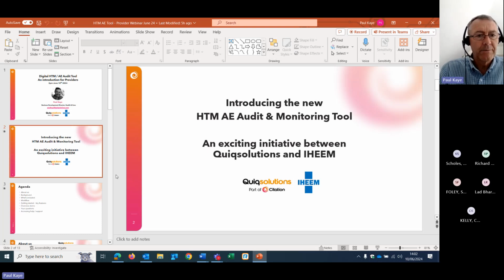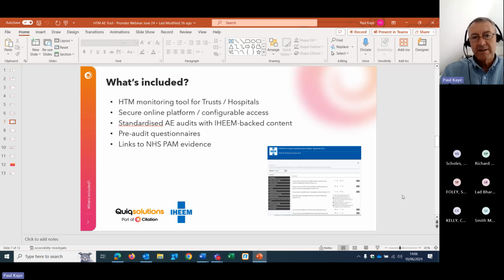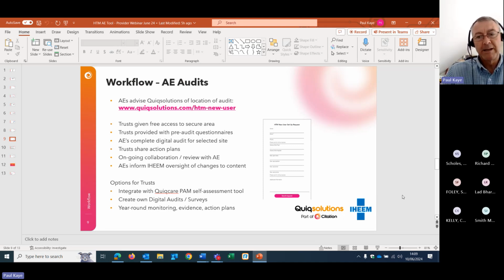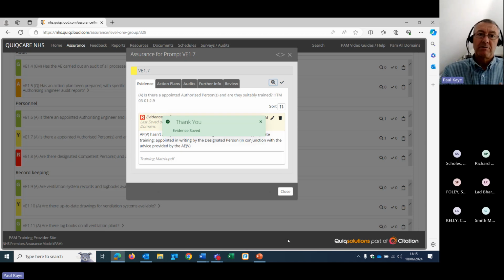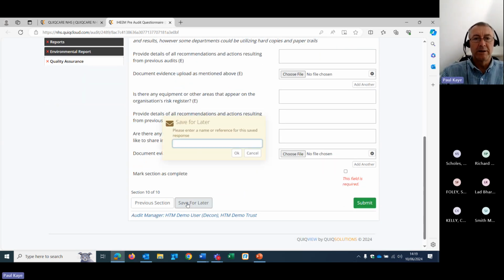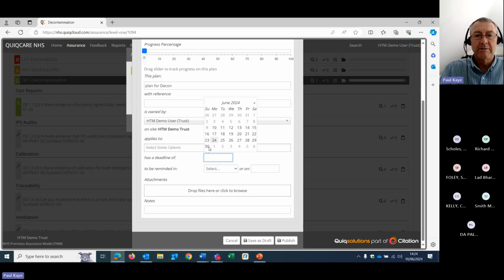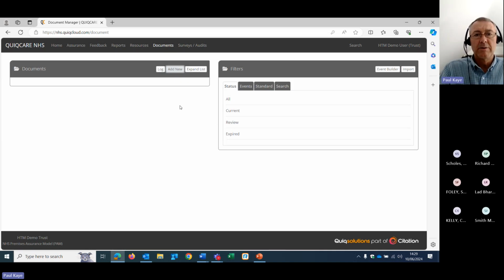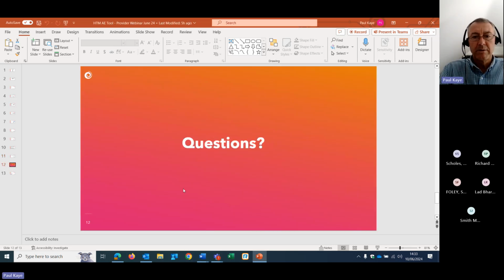Webinar 2 Introducing the new HTM AE Audit Tool 20240610 134824 Meeting Recording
An introduction to the IHEEM / Quiqsolutions audit tool for EFM